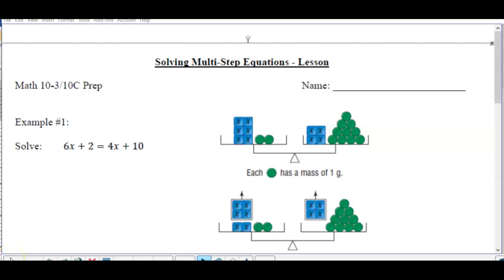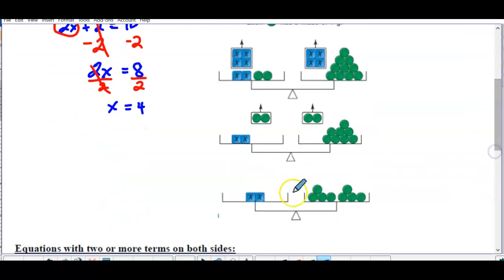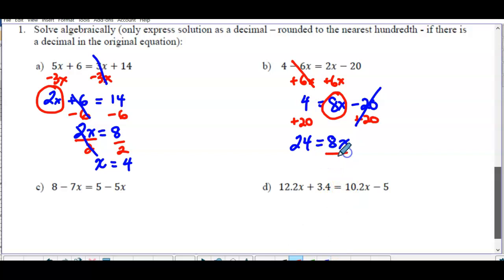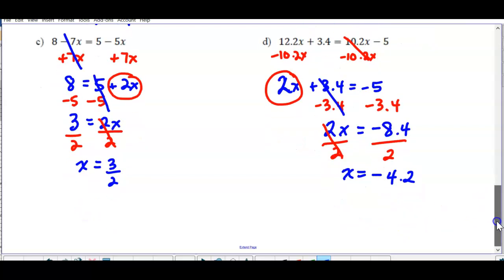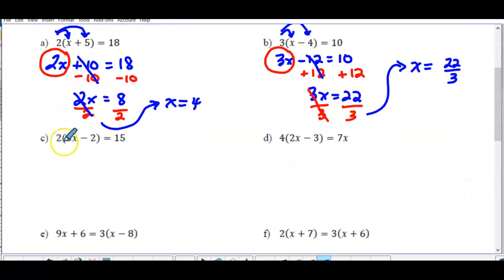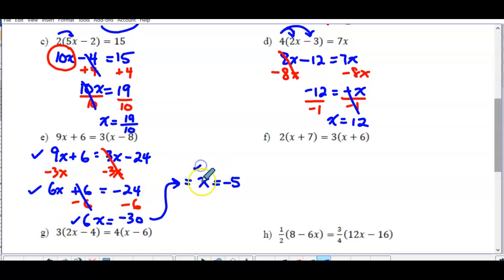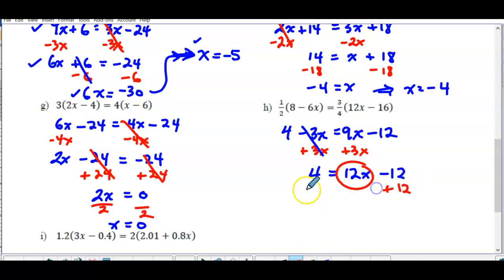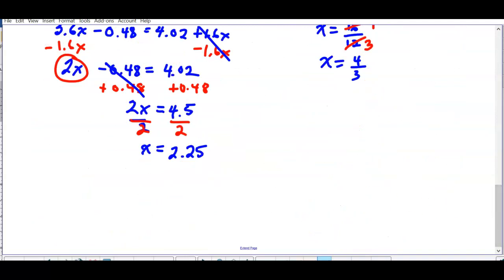7. Solving Multi-Step Equations - Lesson